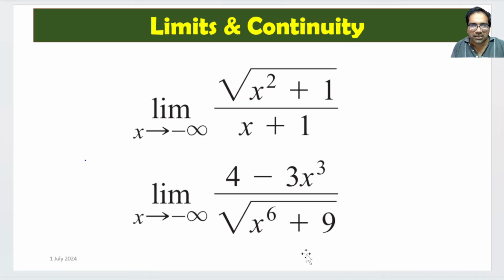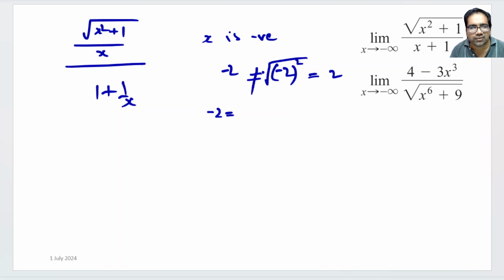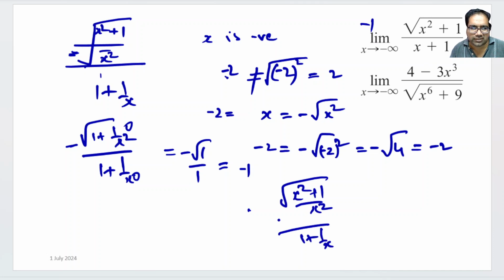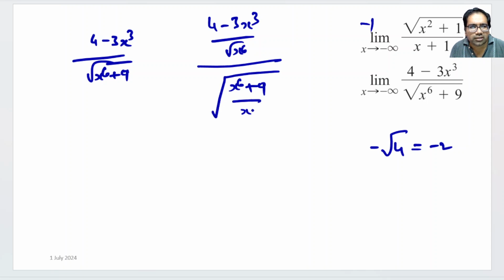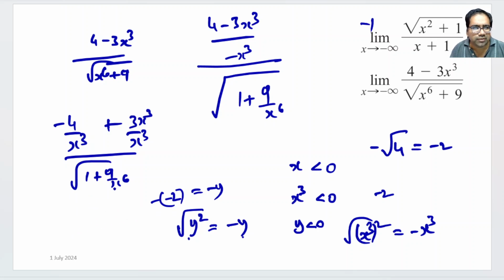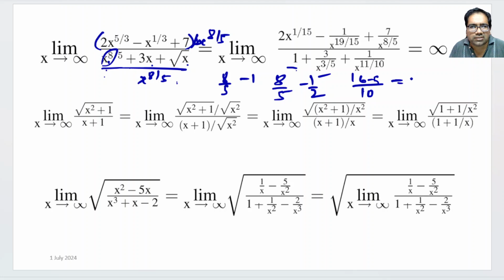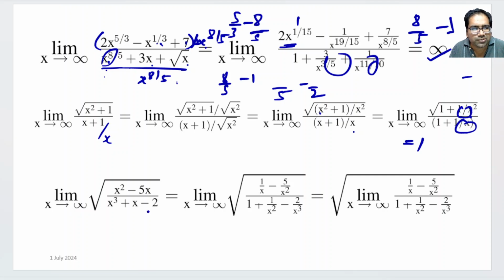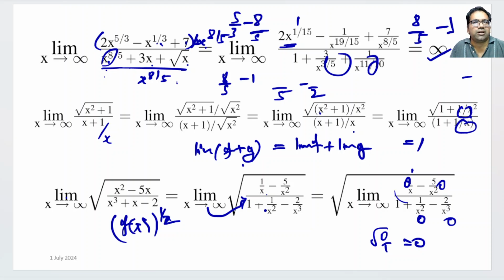🌸Limits and Continuity, limits of ratios containing non integer powers of x, maths for IIT JEE